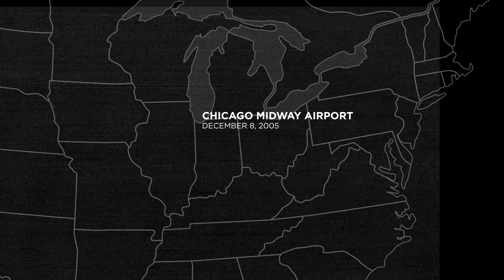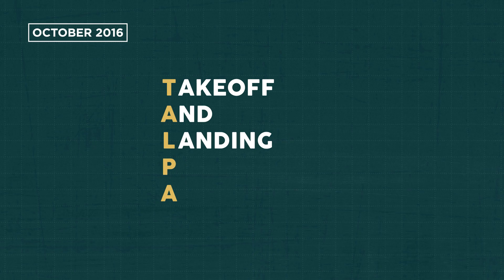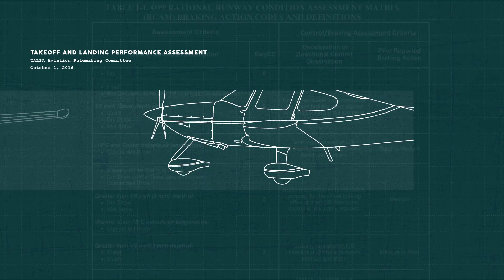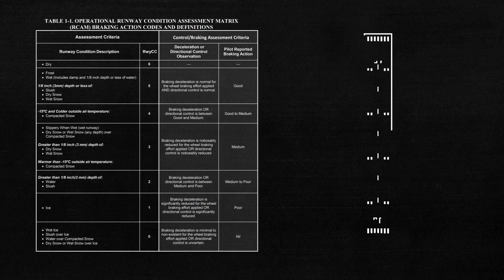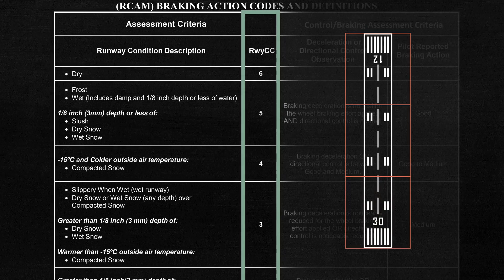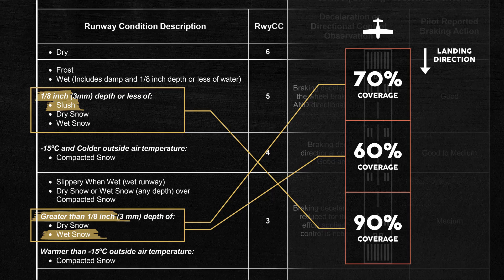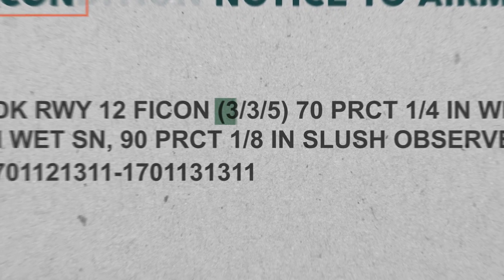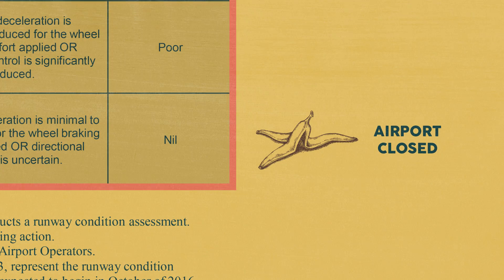ASI Safety Tip: Runway Conditions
As pilots, we should be familiar with the reporting language used to describe runway landing surface grip. Learn how the RCAM can help you anticipate your airplane's braking performance in bad weather. You can download the RCAM here: